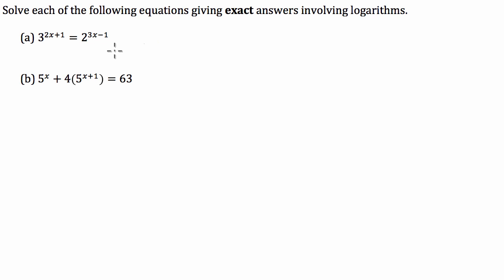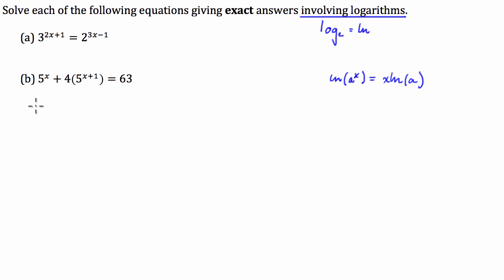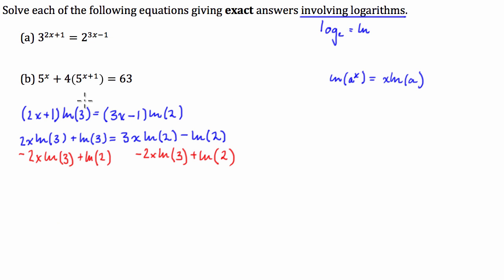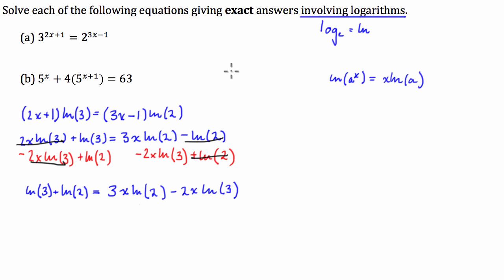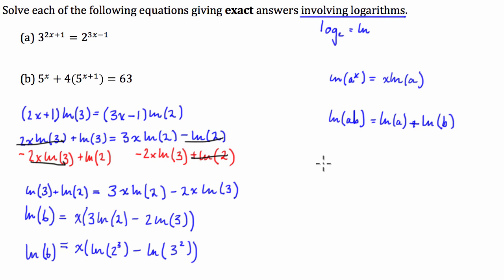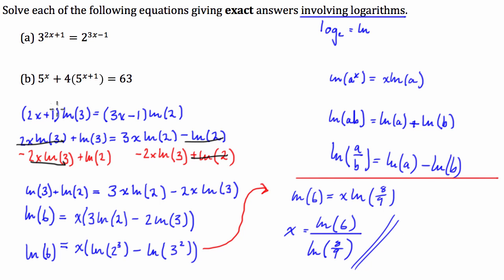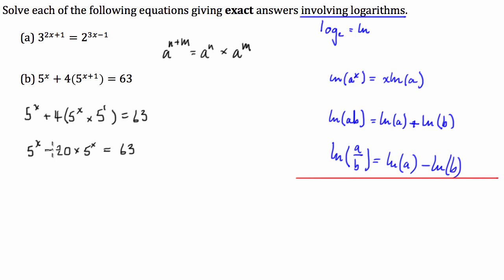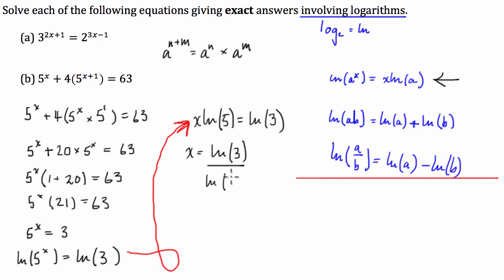Solving Exponential Equations Using Logarithms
In this video I use the properties of logarithms to solve a pair of exponential equations. Using logarithms makes it easy to transfer the unknown from residing in the power to becoming a coefficient.

There are a couple of log laws that you should become familiar with but in time and with practice these kind of problems should be quite easy to solve.

I hope my video helps.